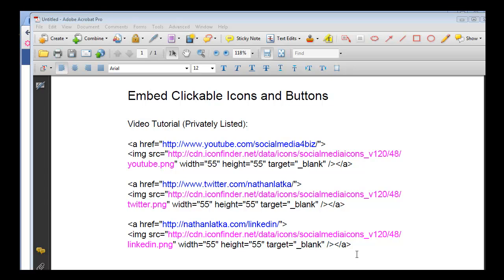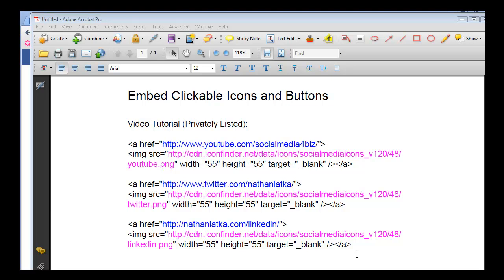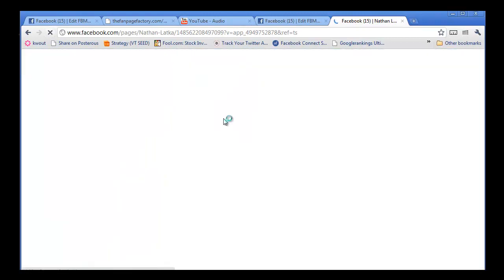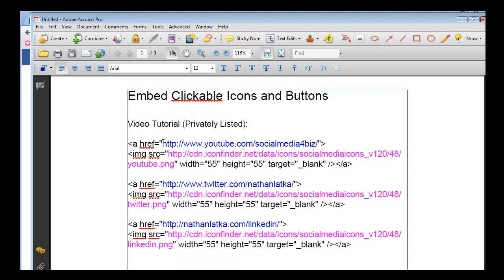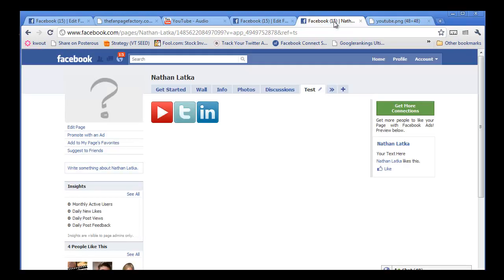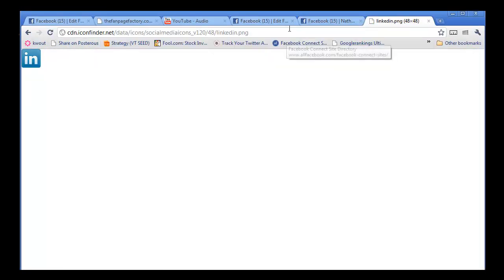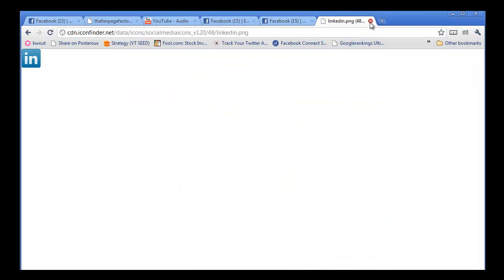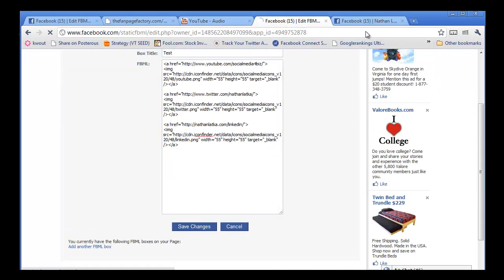Easy, Quick, FBML Tutorial: Embed Clickable Buttons and Links